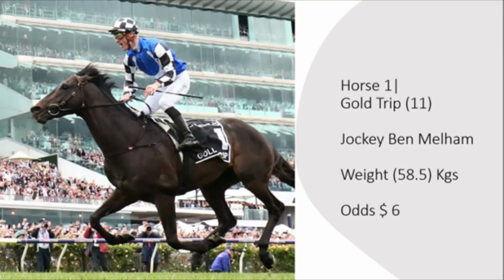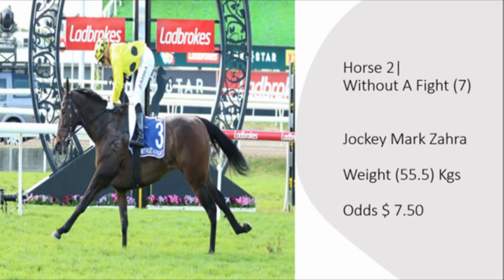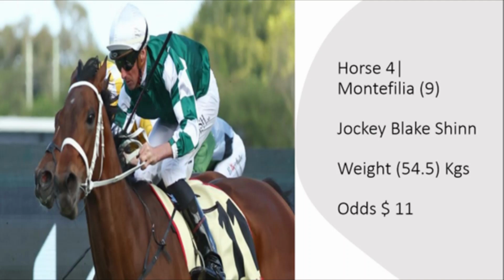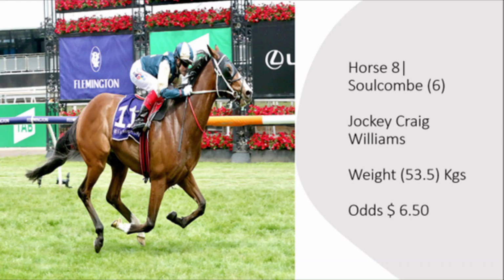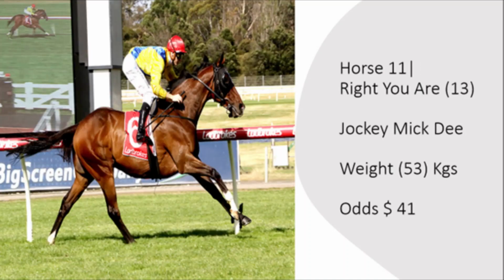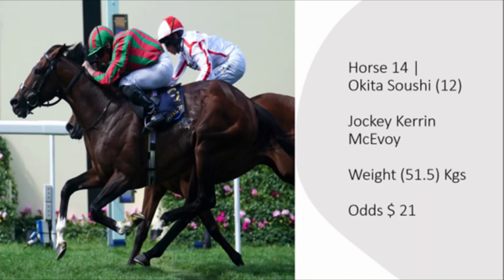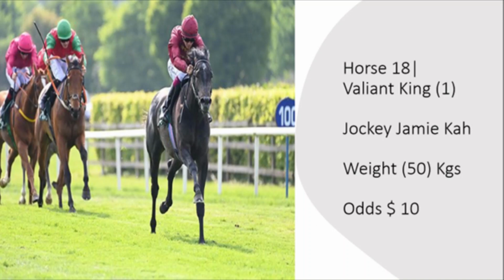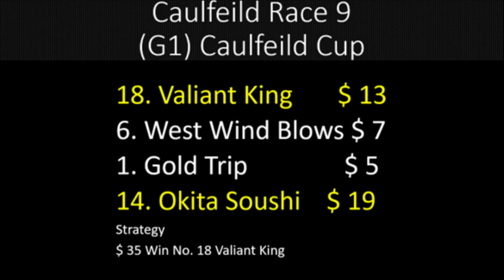Caulfeild Cup 2023 Runner By Runner Preview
Join Me Going Through Each And Every Runner For The 2023 Caulfeild Cup To Attempt To Find The Winner !